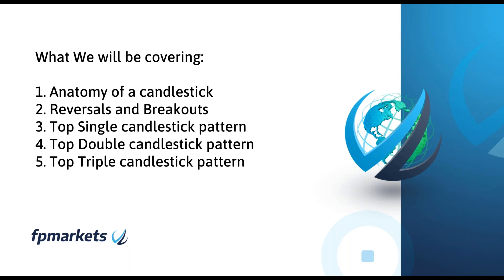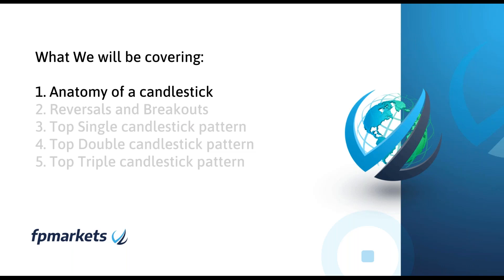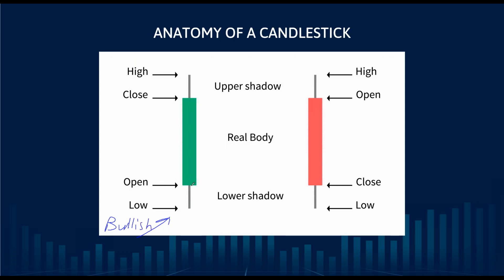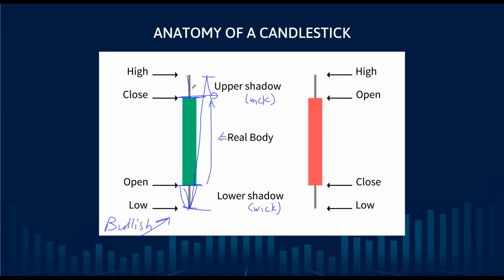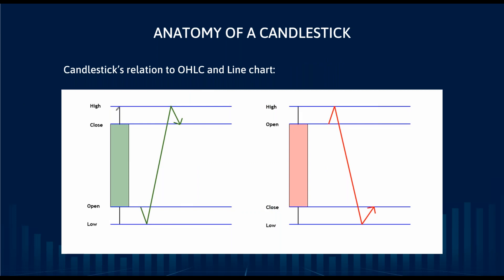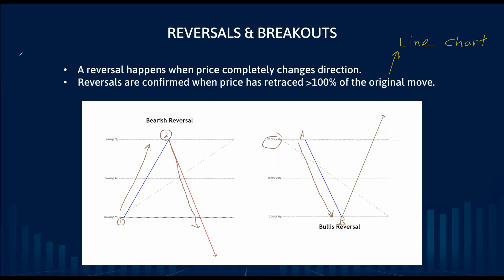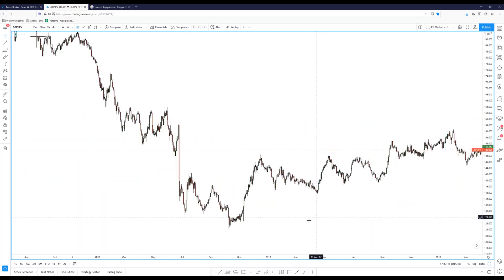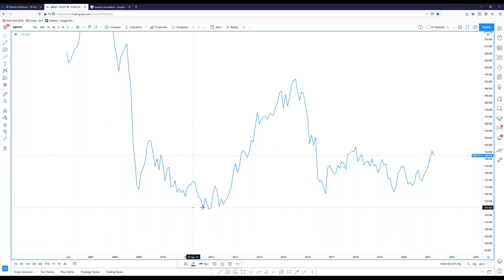FP Markets Webinar: Top Candlestick Patterns (1 to 3 candlesticks)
- Anatomy of a candlestick
- Reversals vs Breakouts
- Top Single Candlestick Patterns
- Top Double Candlestick Patterns
- Top Triple Candlestick Patterns